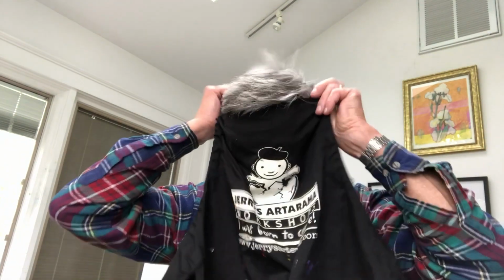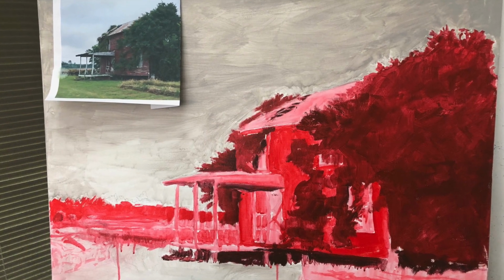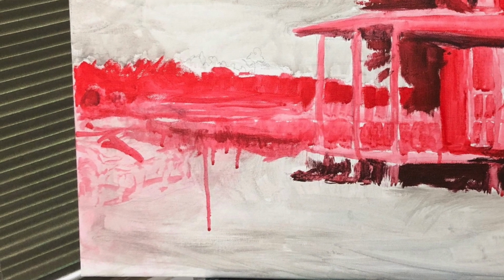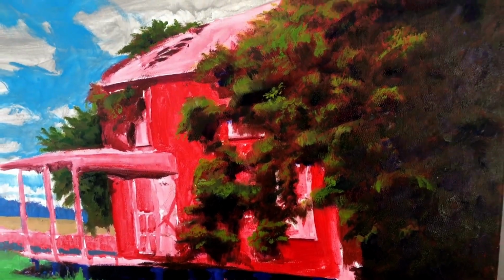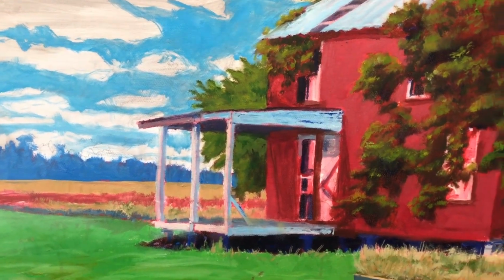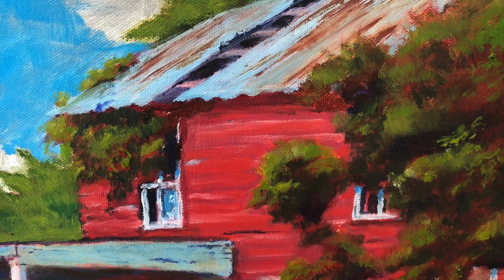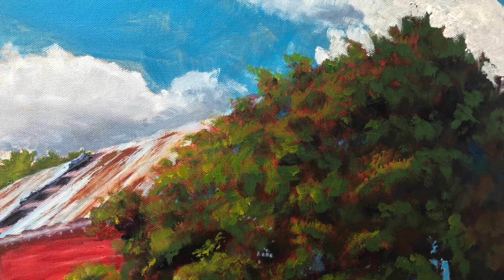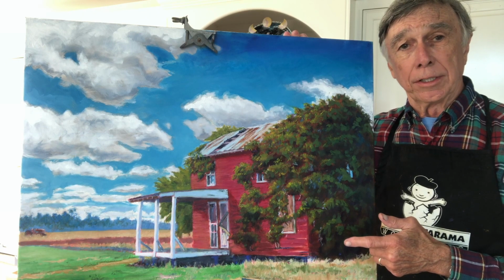That Old House Video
This video is about the process of painting a house, but not with ladders and buckets.